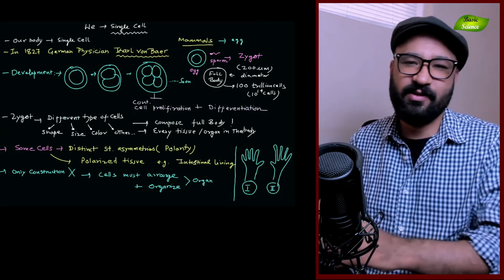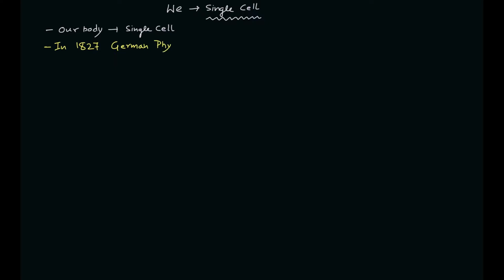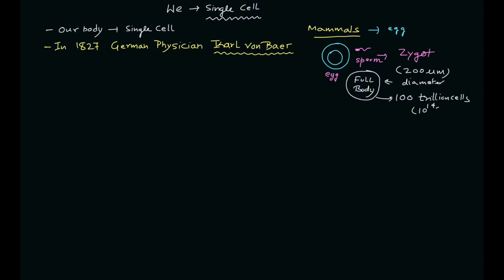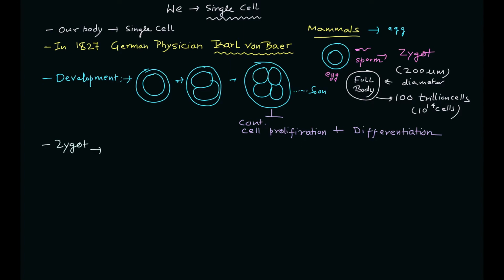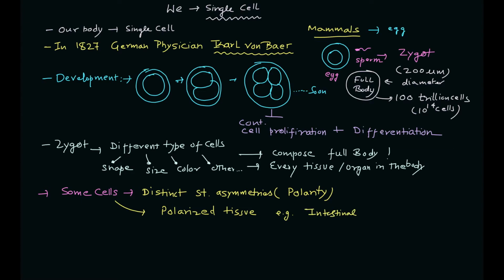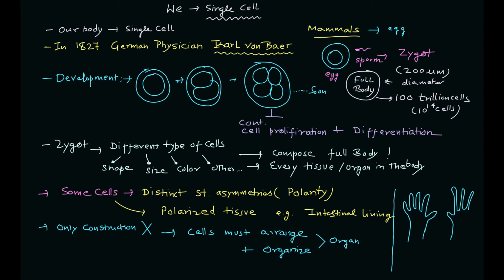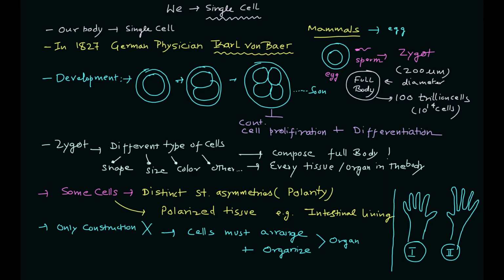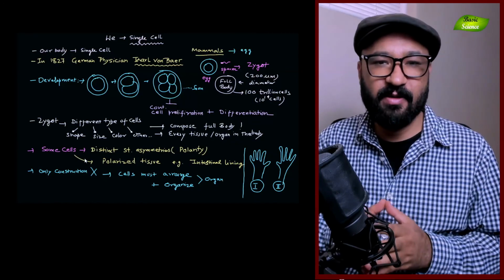Single Cell | interesting facts | Development | Cell Biology | Basic Science Series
Single cells,
Development from single cell,
Cell proliferation and Differentiation,
Cell organization,
Cell arrangement,
Polarized tissue,
Egg an ultimate single cell,
Zygot,